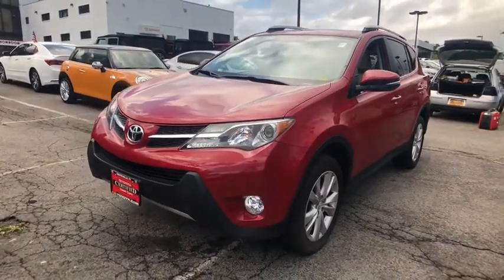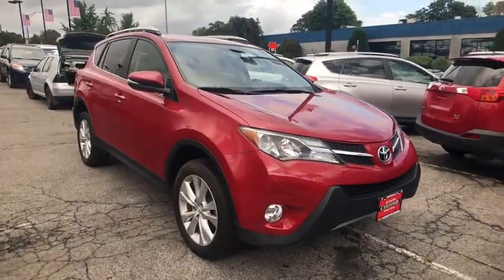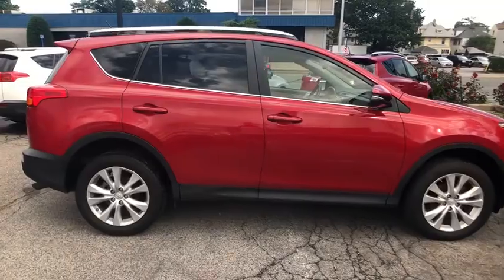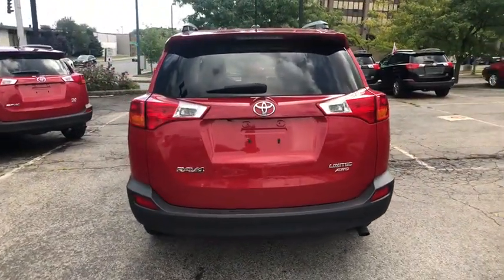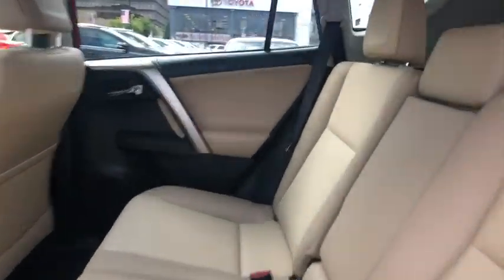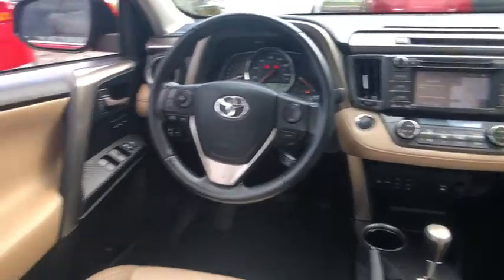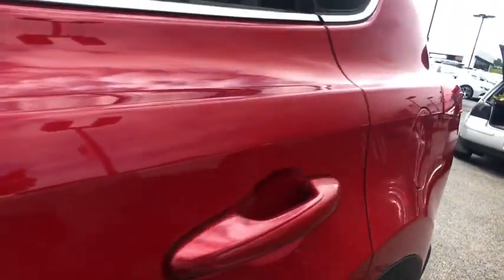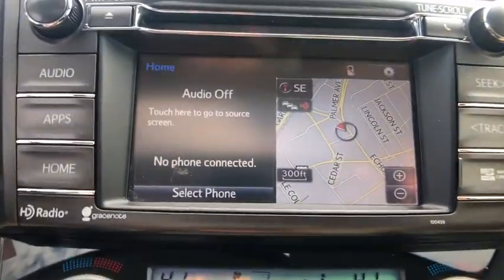2015 Toyota RAV4 Bronx, Mamaroneck, Yonkers, Larchmont, Westchester, NY U31880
Barcelona Red Metallic U 2015 Toyota RAV4 available in the Bronx New York at Toyota of New Rochelle. Servicing the Mamaroneck, Yonkers, Larchmont, Westchester, NY area.

TOP OF THE LINE LIMITED EDITION AWD LOADED UP WITH A TOUCH TONE NAVIGATION SYSTEM* LEATHER INTERIOR* HEATED SEATS* MEMORY SEATS* SMART KEY WITH PUSH BUTTON IGNITION* SUNROOF* POWER LIFT GATE* 18 ALLOY WHEELS* BACK UP CAMERA* SATELLITE RADIO* 1-OWNER LEASE RETURN WITH A CLEAN HISTORY AND NO ACCIDENTS THAT WAS SERVICED REGULARLY AND IS IN IMMACULATE CONDITION* FOLDING SIGNAL SIDE MIRRORS* DUAL ZONE CLIMATE TEMPERATURE CONTROLS* FOG LIGHTS*BLUE TOOTH HANDS FREE PHONE SYSTEM* ROOF RACK* CD WITH AM/FM AND AUX/USB IPOD HOOKUP* 60/40 SPLIT FOLDING REAR SEATS* DAYTIME RUNNING LIGHTS* STEERING WHEEL MOUNTED RADIO CONTROLS WITH CRUISE CONTROL* REAR SPOILER* POWER OUTSIDE MIRRORS AND WINDOWS* ABS* PASSIVE ALARM* 6 AIRBAGS* 2.5L 4 CYL WITH 176 HORSE POWER THAT HAS PLENTY OF PEP AND STILL GETS UP TO 30 MPG* TRACTION CONTROL* REMOTE POWER KEY LESS ENTRY AND MUCH MORE* brbr*NO DEALER FEES!!! NO PREP CHARGES, NO DESTINATION OR FREIGHT CHARGES, NO CONVEYANCE FEES, NOTHING!! THE PRICE YOU SEE IS THE PRICE YOU GET!! WE MARKET OUR CARS TO BE PRICED ONE OF THE CHEAPEST WITHIN A 500 MILE RADIUS TO EARN YOUR BUSINESS!!! NO TRICKS, NO GAMES!! HASSLE FREE EXPERIENCE!!brbr*FULLY SERVICED BY TOYOTA CERTIFIED TECHNICIANS* 1 YEAR COMPLIMENTARY SERVICE AND 24 HOUR ROADSIDE ASSISTANCE INCLUDED* brbr*TOYOTA CERTIFIED MEANS YOU GET FOR NO ADDITIONAL COST A 12 MONTH/12K MILE LIMITED COMPREHENSIVE WARRANTY* 7 YEAR/100K MILE LIMITED POWERTRAIN WARRANTY* 1 YEAR OF ROADSIDE ASSISTANCE* 160-POINT QUALITY ASSURANCE INSPECTION* CERTIFIED CARFAX VEHICLE HISTORY REPORT* NEW CAR FINANCING RATES* brbr*WE ARE AFFILIATED WITH OVER 20 DIFFERENT BANKS AND FINANCE EVERYONE!!! RATES STARTING AT 1.9%* BAD CREDIT, NO CREDIT, 1ST TIME BUYERS ARE WELCOMED, WE WORK WITH EVERYONE!brbr brbr*ASK ABOUT OUR LEASE PROGRAM ON THIS USED CAR!!! DEALS ARE RIDICULOUSLY CHEAP!! SAVE THOUSANDS!!!* brbr*ALL OF OUR CARS ARE FULLY SERVICED, INSPECTED, DETAILED, GASSED, CLEAN TITLED, AND COME WITH WARRANTIES* EXTENDED COVERAGE AVAILABLE* brbr